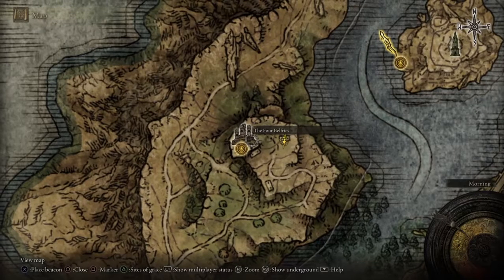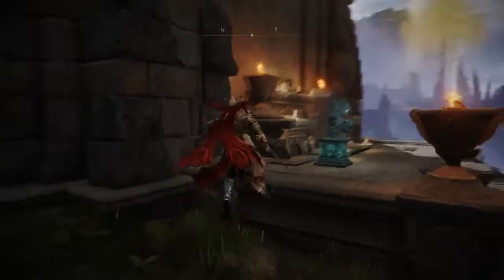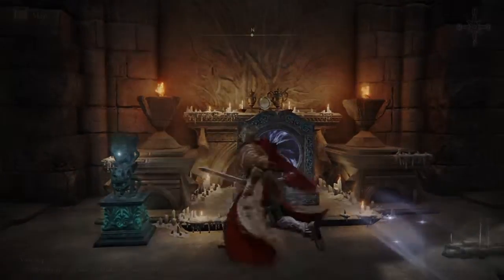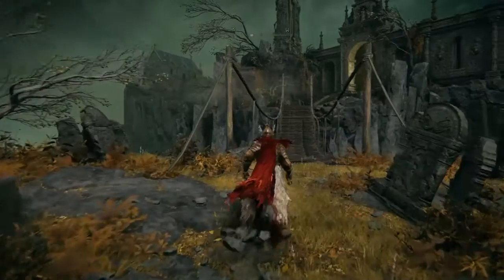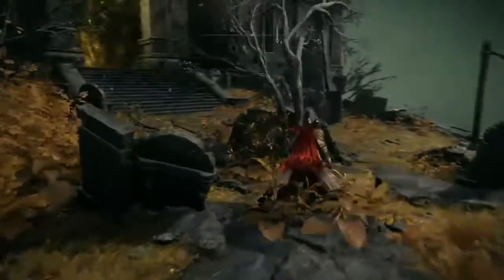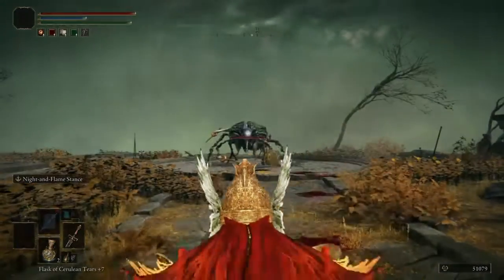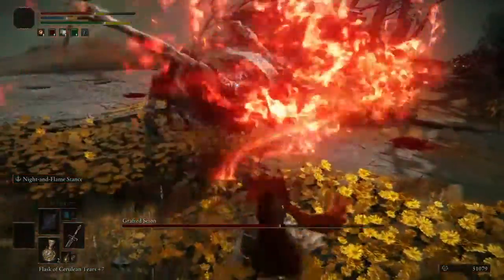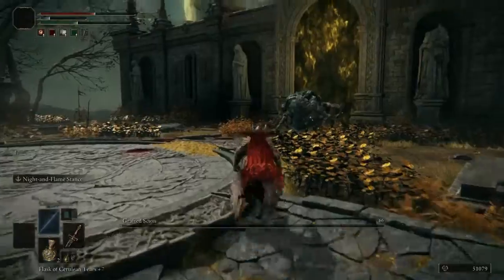How to Go back to The Starting Area in Elden Ring